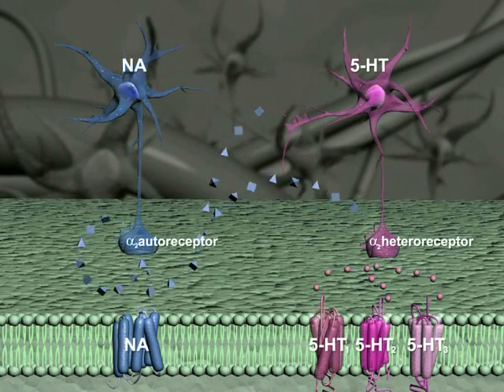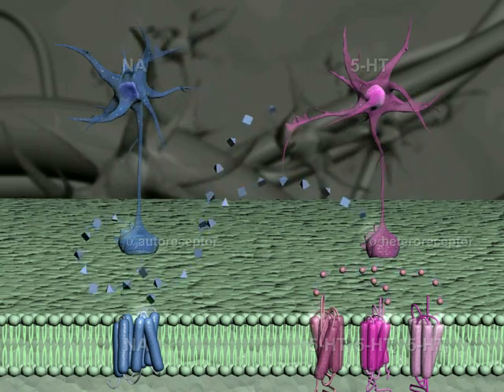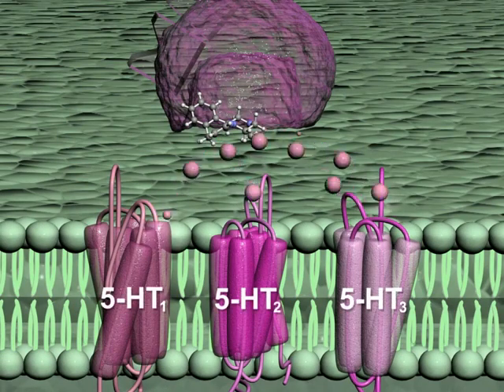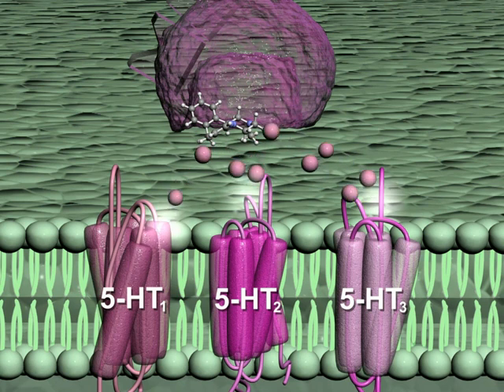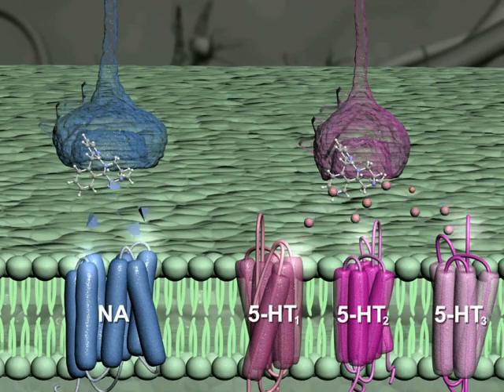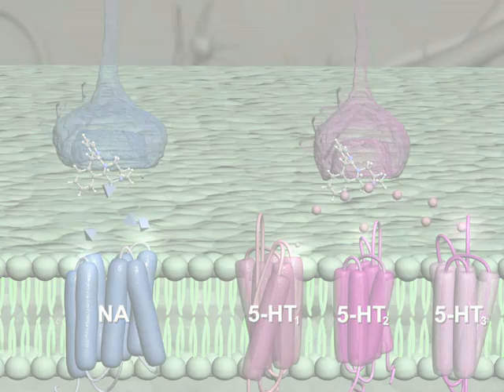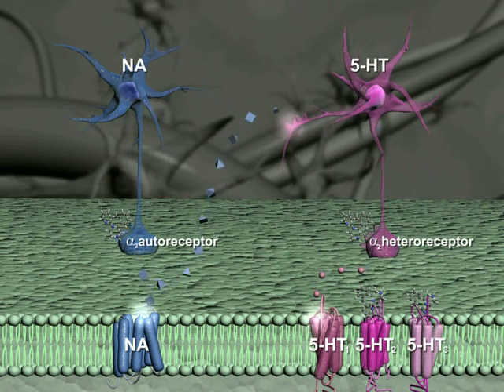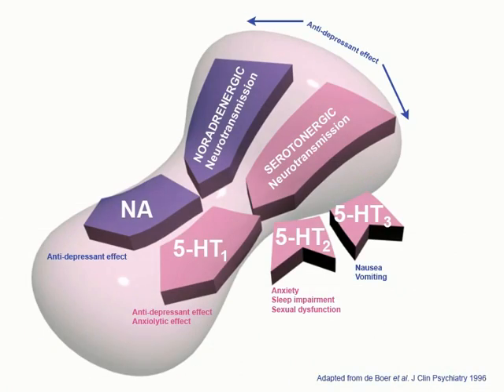Avanza animation.mov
- 3D animation showing the mechanism of action of the drug Mirtazapine (Avanza) and it's effects on noadrenaline and 5HT receptors in treating depression. Created for client Merck Sharpe & Dohme